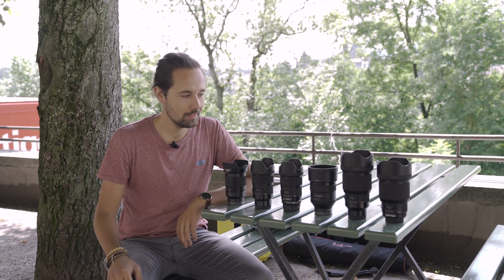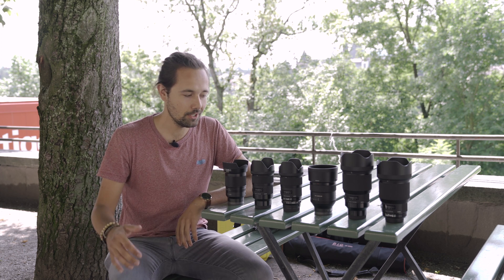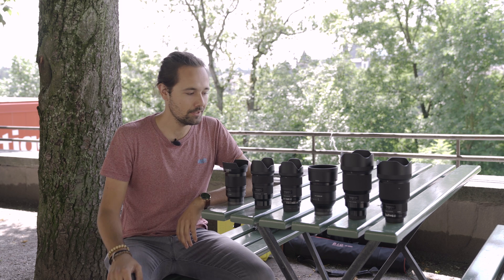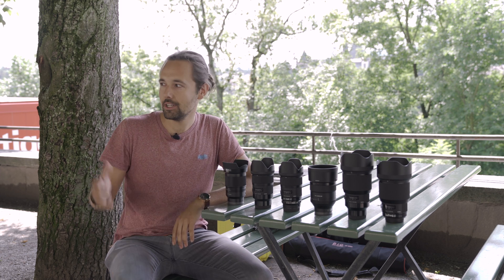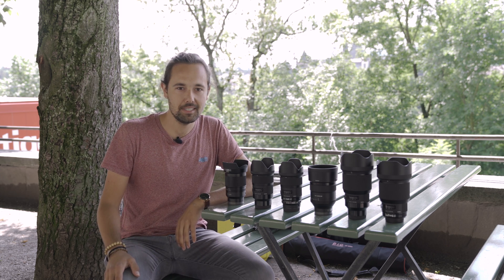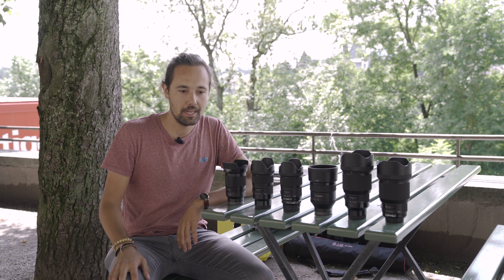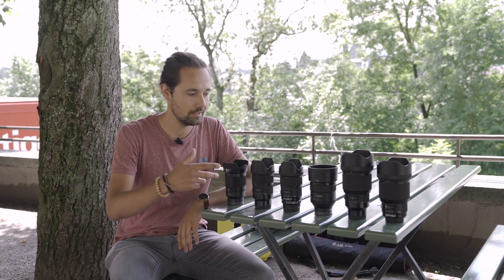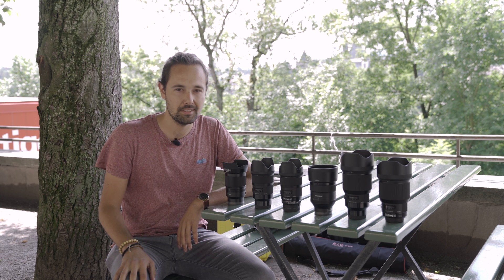Sigma E-Mount lens comparison vs. Sony & Sigma MC-11 Review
We did a short lens comparison between the original Sony, the new Sigma art e-mount and the Sigma EF lenses with the MC-1. The tests were made with the fast Sony Alpha A9.